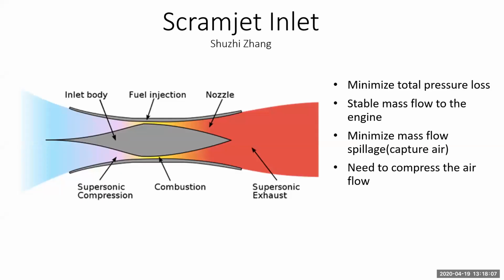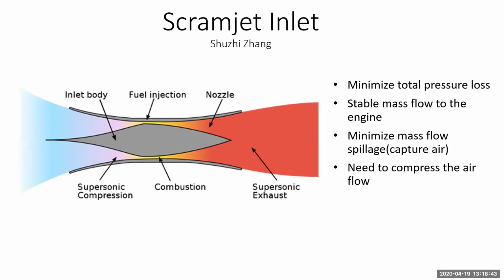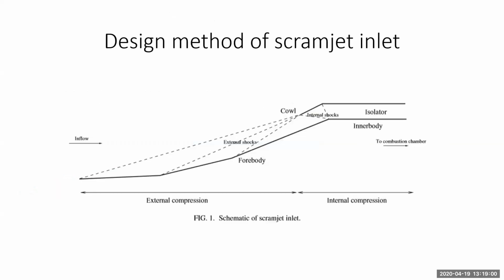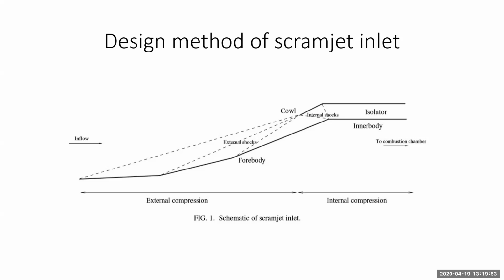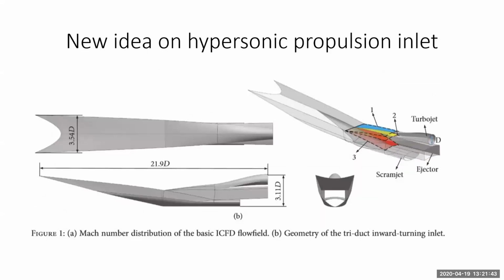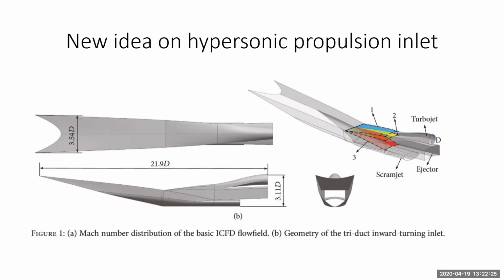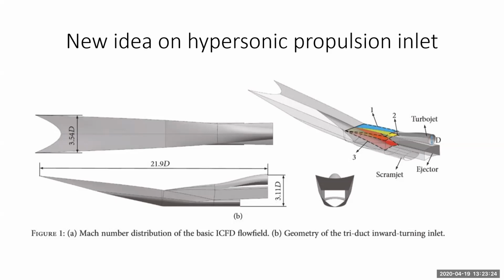Scramjet Inlet design